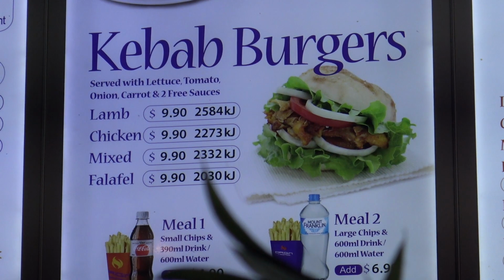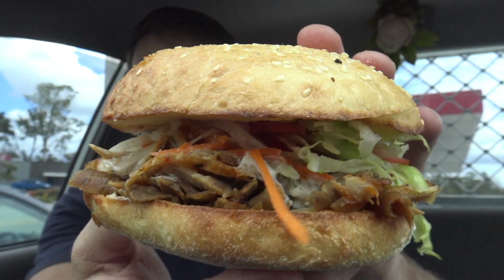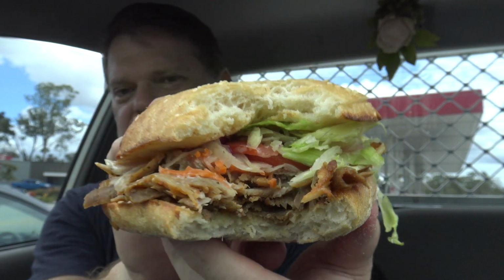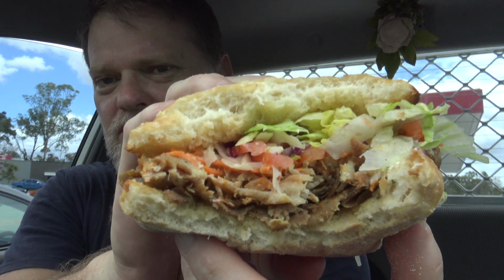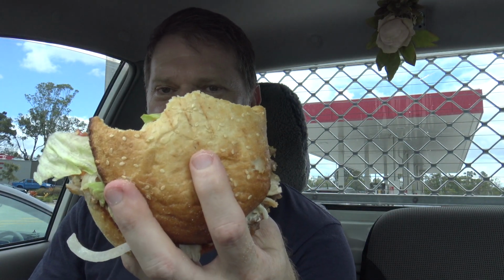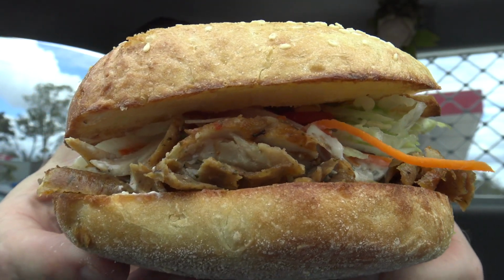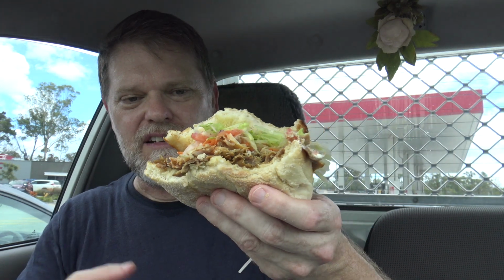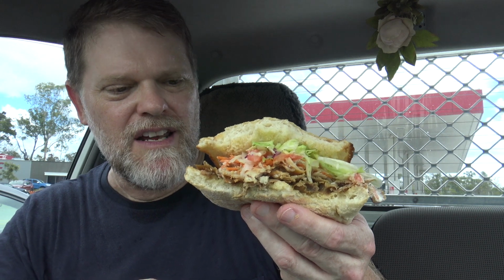I Try a Kebab Burger From Origin Kebabs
I go to Origin Kebabs for the first time, and instead of trying a kebab, I thought i'd give one of their burgers a try to see what they're like, Thanks to Juha Nakari for the paypal donation to make this video possible.